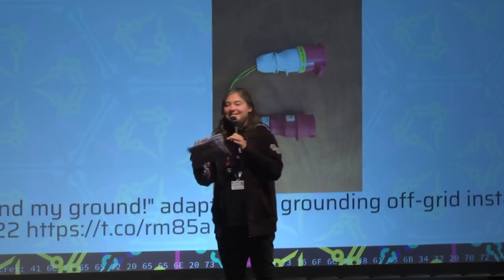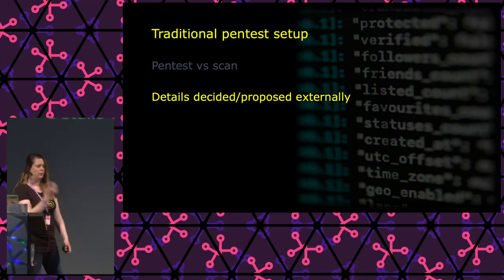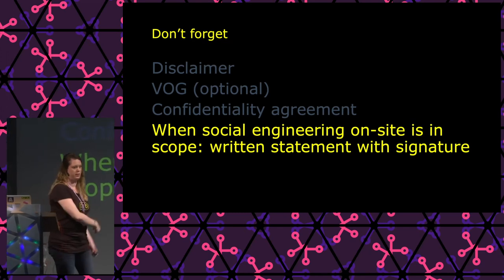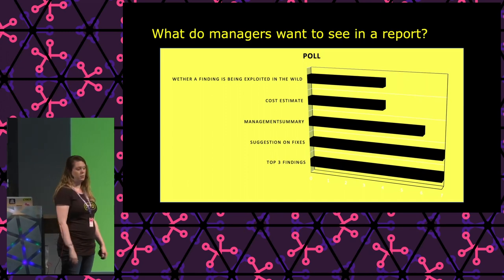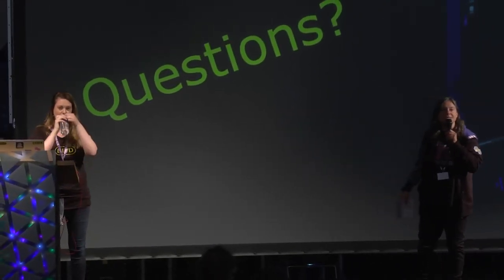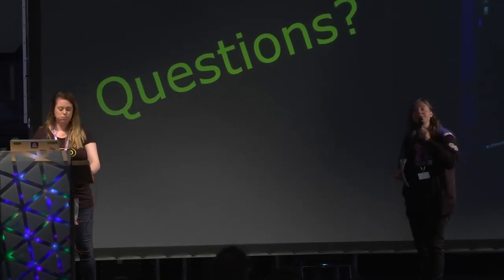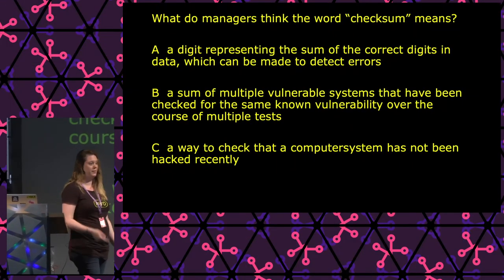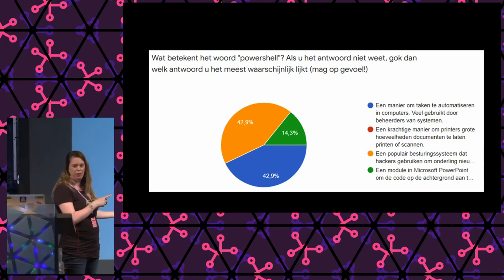2022 - A CISO approach to pentesting; why so many reports are never used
Pentesting can provide vital information to organisations about their security. However, many reports end up never being used or not being used to their full potential. That is partly due to the pentesters and their writing skills. But in large part is also to be attributed to CISO's lack of guidance and involvement.

I am not a spokesperson for all CISOs, but I do have quite a bit of experience in the pentesting field as a CISO. As such; I would like to share my thoughts about how a CISO can lead the pentesting process as effectively as possible, as well as what I as a CISO like to see in my pentesting reports.

I will also highlight why some reports don't get used and why I think we struggle with this as much as we sometimes do.

I think this information is usefull for pentesters and CISO's alike, because it shows both sides how the other one works and thinks.

Many pentesting reports are never followed up on, which is a shame, because a lot of hard work goes into them a lot of the time.

In this talk I will try to explain why this happens and will try to clarify how we can make some changes to the practice, reporting and follow up to make pentests more effective.

I will also talk about some of the things that have gone wrong during pentests I've been involved in. Scoping is important y'all!

If you're interested in what managers generally think certain jargon means (what's a checksum?), come check out the talk and you'll find out ;).

p.s. I can't find where to edit my personal profile, but I'm currently no longer CISO for DIVD. Since the beginning of this year I've joined the Board instead.

Fleur van Leusden